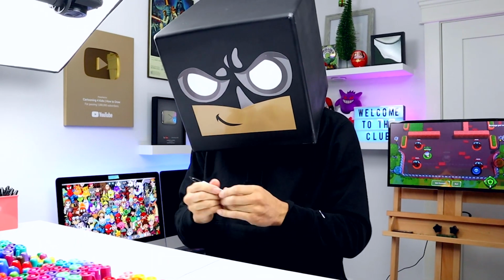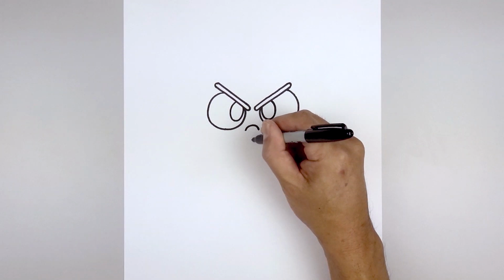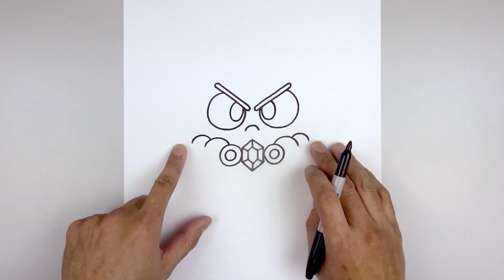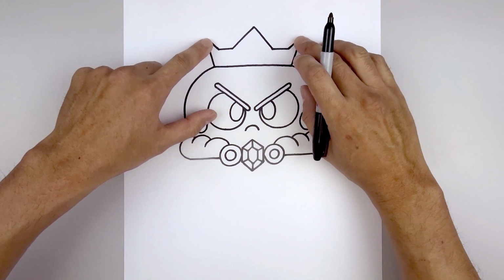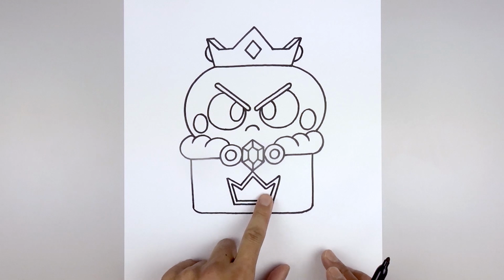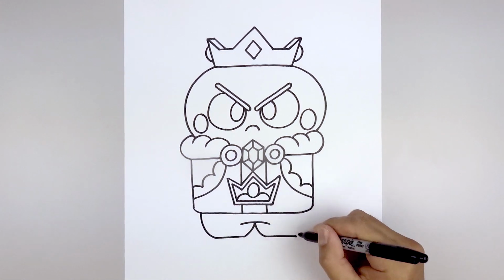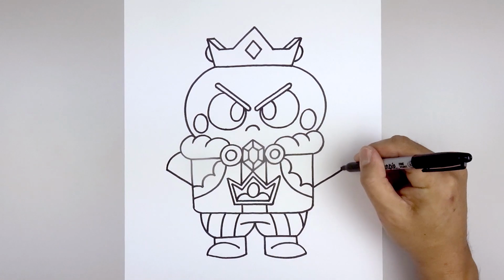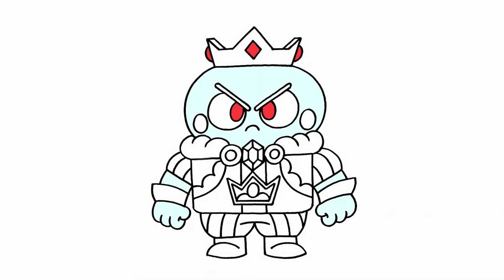How To Draw King Lou | Brawl Stars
Learn How to Draw King Lou from Brawl Stars. My drawings are colored using Adobe Photoshop. See links below for the Photoshop for students edition.

Check out my Brawl Stars Playlist below for more of your favourite characters.